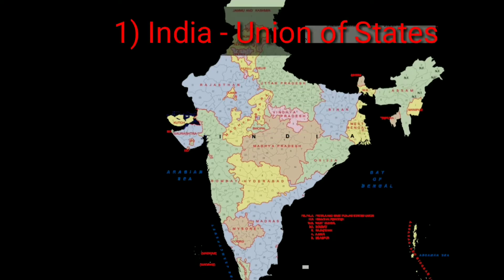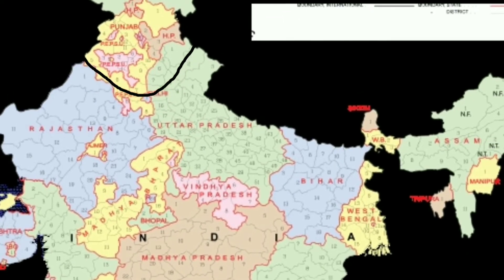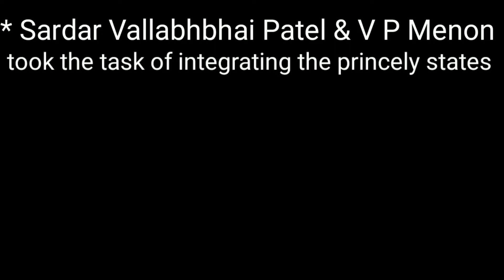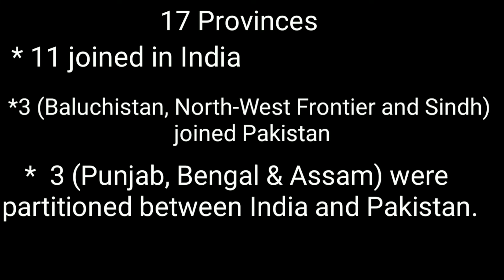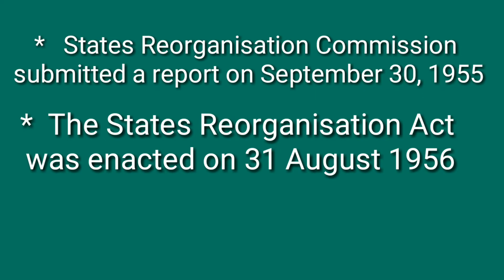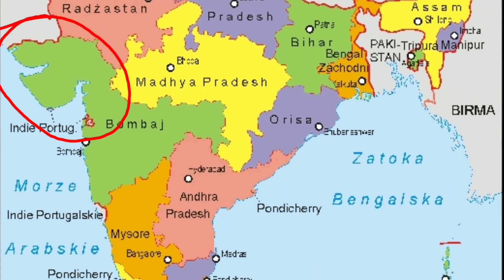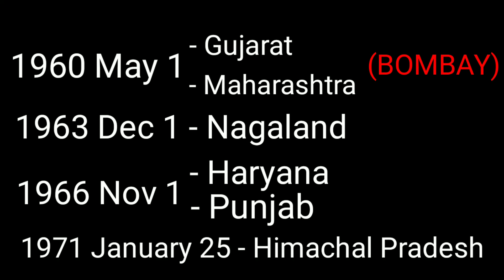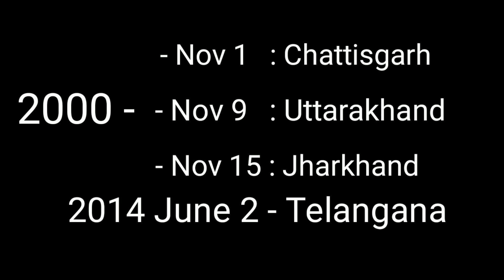INDIAN STATES - Part 2. Formation : important notes for PSC/KAS/CIVIL SERVICE exams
Formation of INDIAN STATES
Date of Statehood, States of India- study through map, Indian Independence Act, Linguistic commision, 1956 States formation,
Recent details of 28 Indian States.
Current Affairs

Related classes